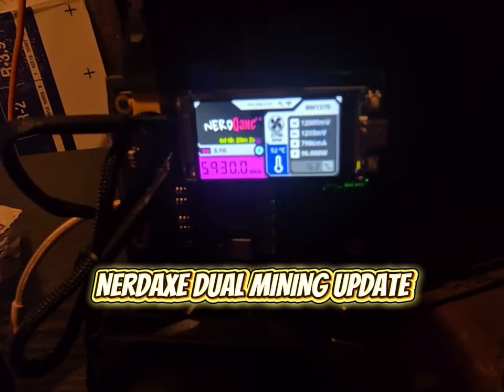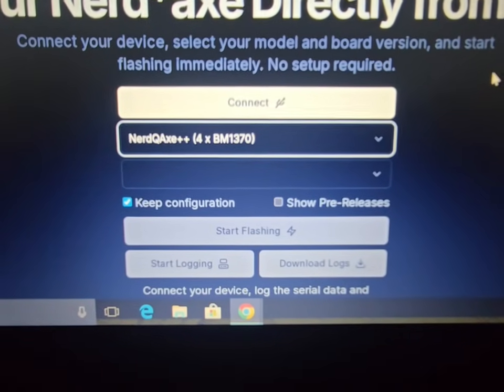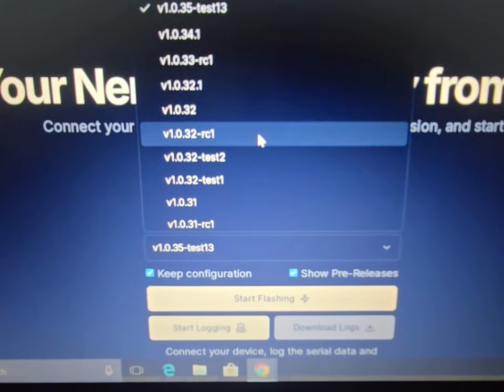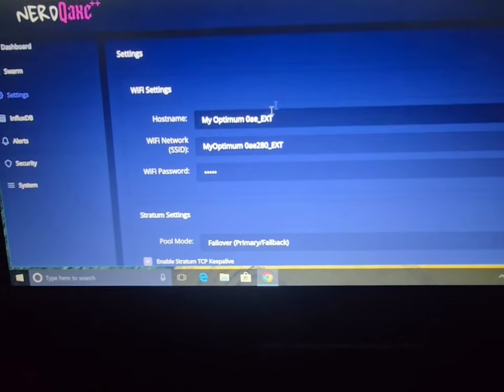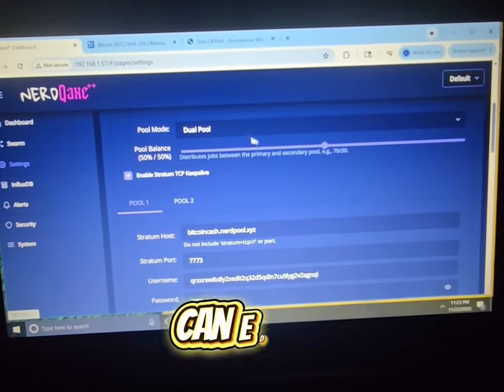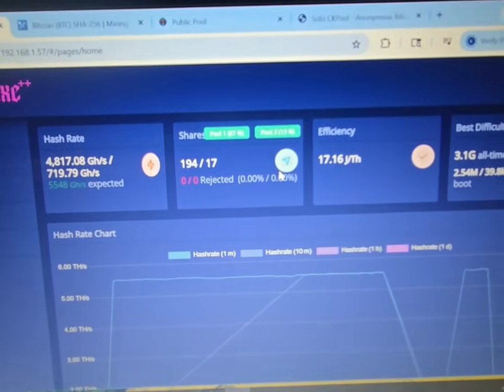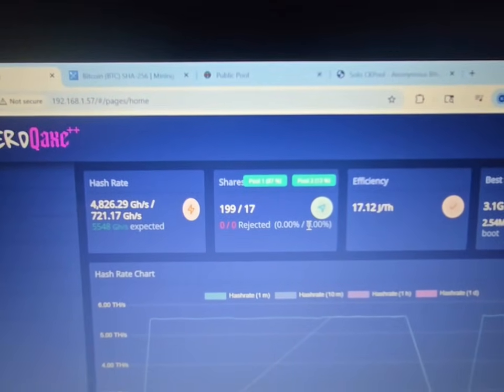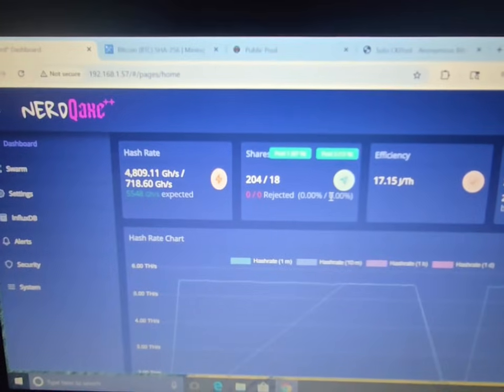How To Enable DUAL MINING on Your NerdQaxe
NerdQAxe now supports DUAL MINING!
Here’s the quick setup using the web flasher and how to split your hashrate between two pools.